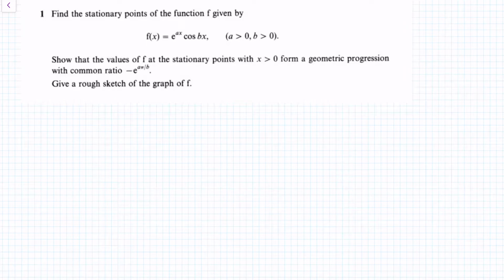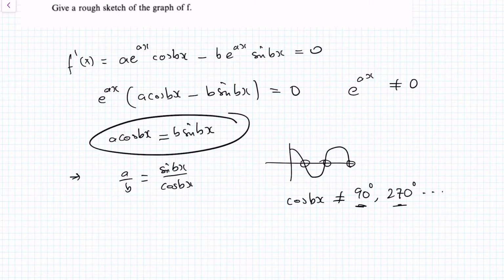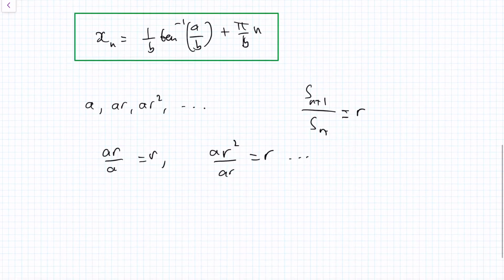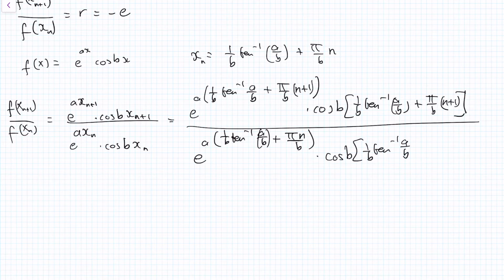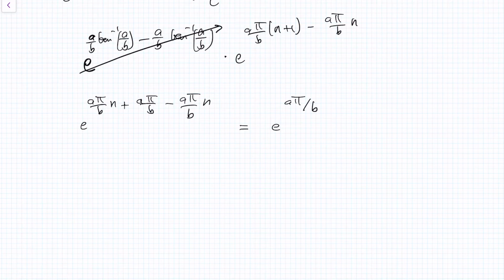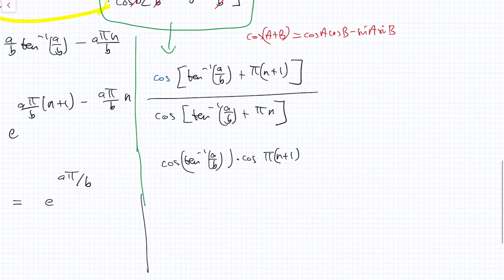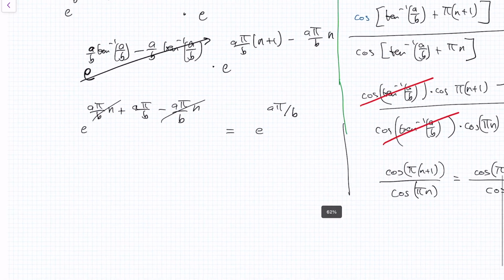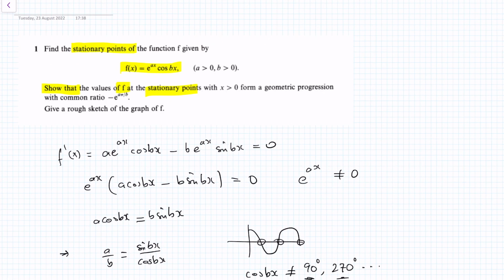CAMBRIDGE Maths Entrance Question 1 (paper 1)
CAMBRIDGE Maths Entrance
Question 1 (paper 1)